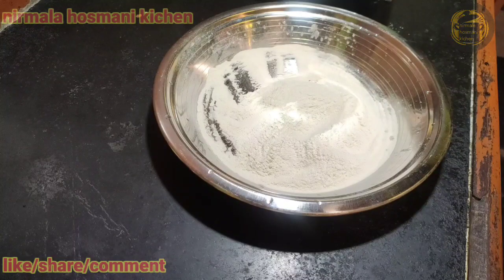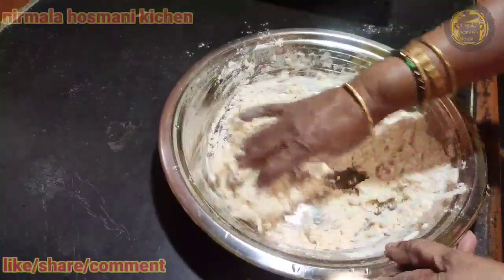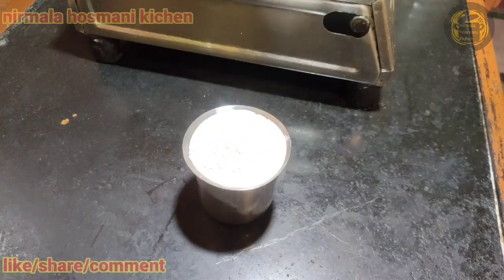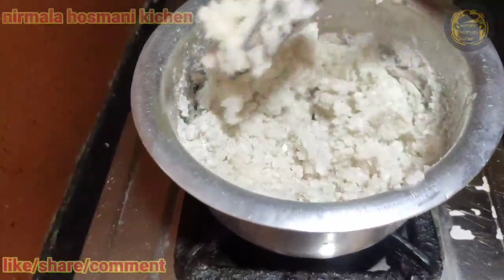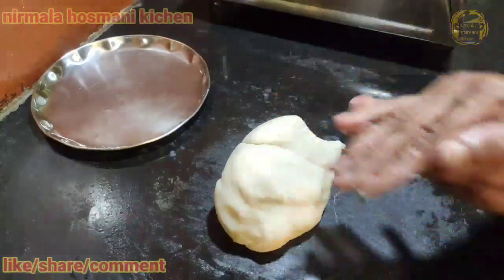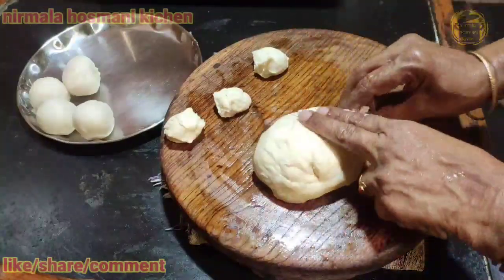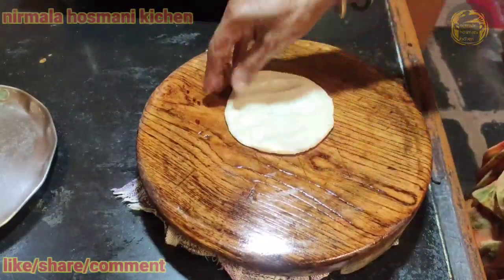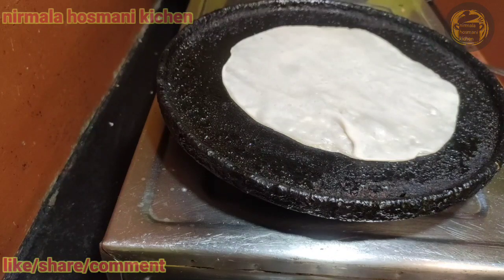ಬಿಳಿ ಹೋಳಿಗೆ Bili Holige recipe in kannada HOW TO MAKE BILI HOLIGE RECIPE